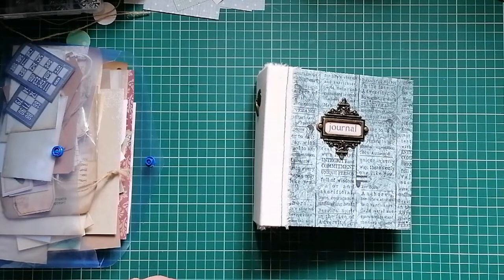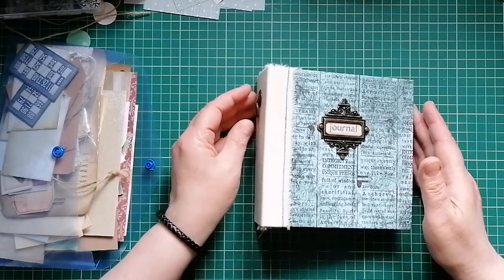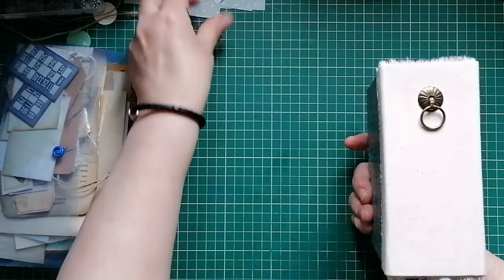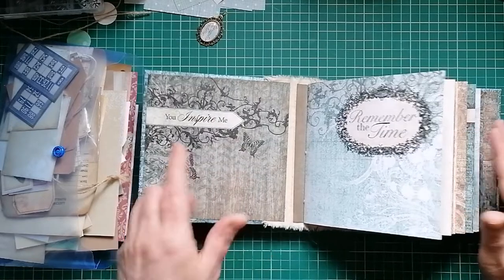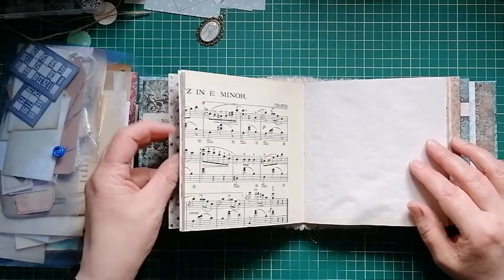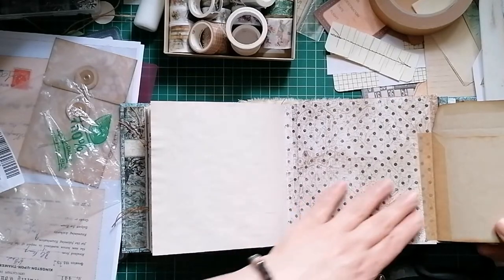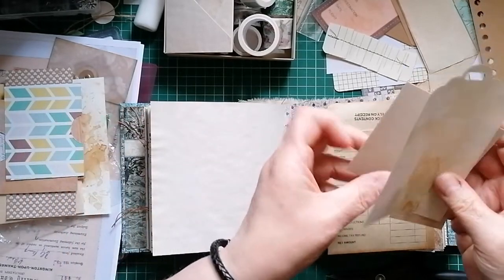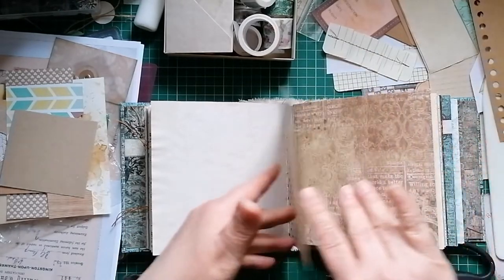Hard Cover Junk Journal - Final Touches - Decorating the Pages Part 1 of 2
All my links in one place Join me as i put the final touches to my Hard cover Junk Jounal